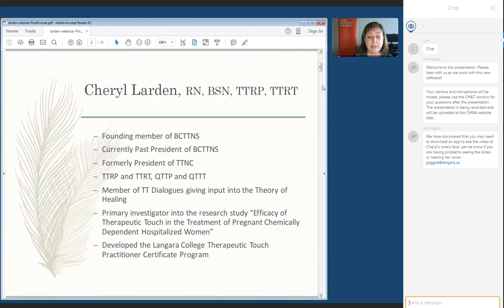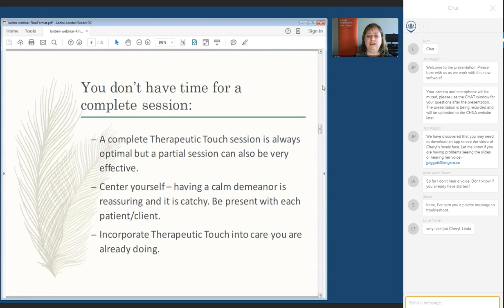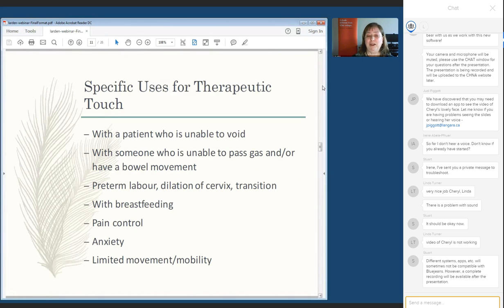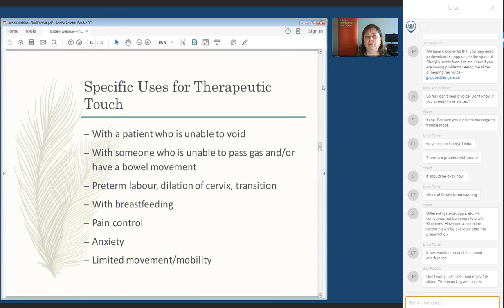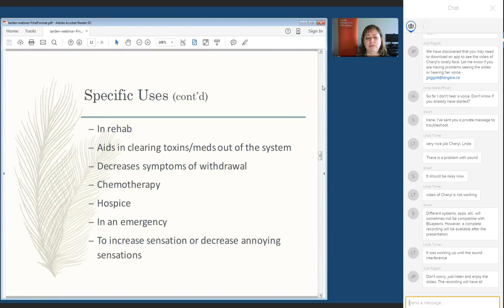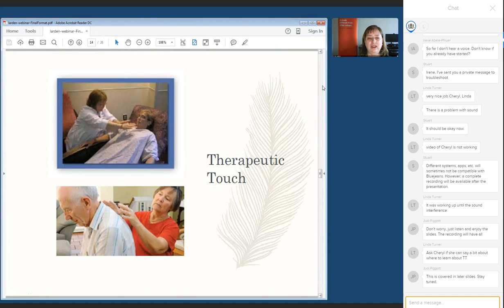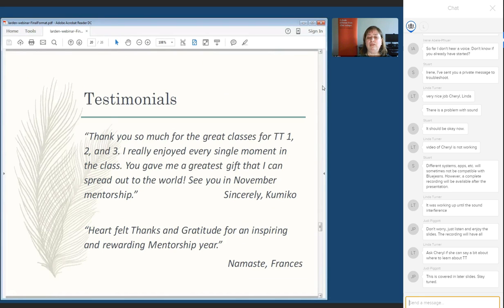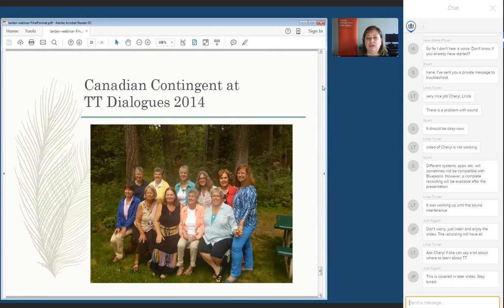Cheryl Larden Feb. 2016: Incorporating Therapeutic Touch into Practice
Presentation by Cheryl Larden for the membership of the Canadian Holistic Nurses Association, Feb. 25, 2016